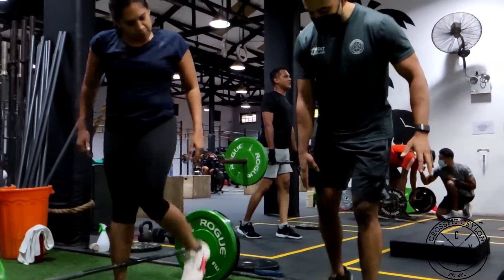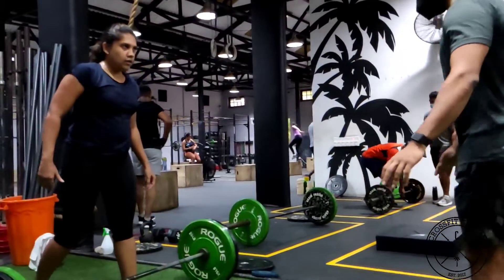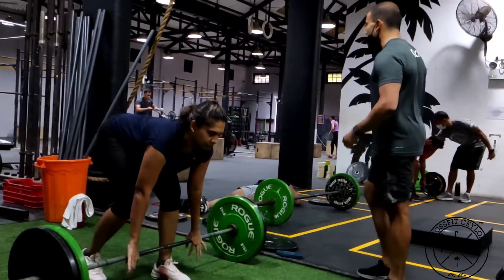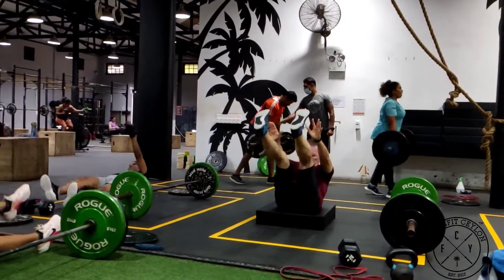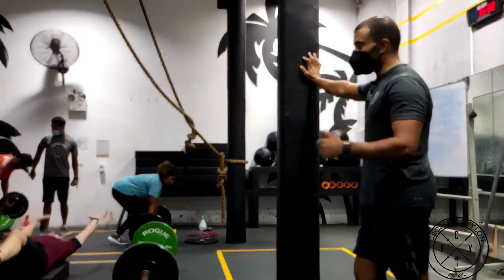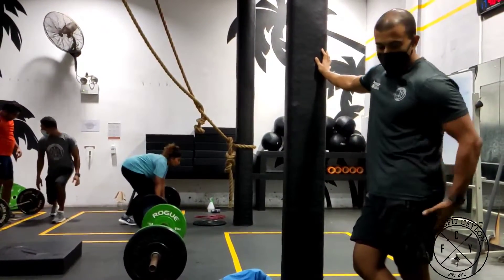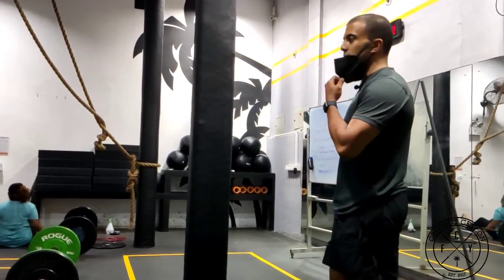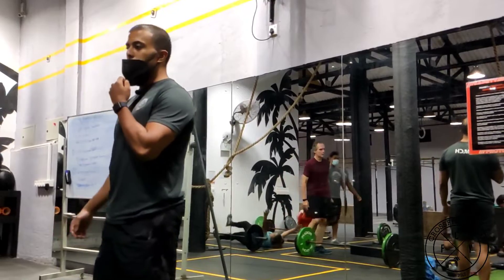Spending too much time at the gym?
Program design, although not the most important thing , can be the make or break in your fitness journey.

We all have things we need to do and having a program designed to hit all aspects of your training while not taking too much of your time is key to staying in the game.